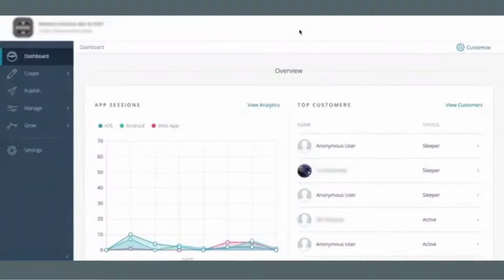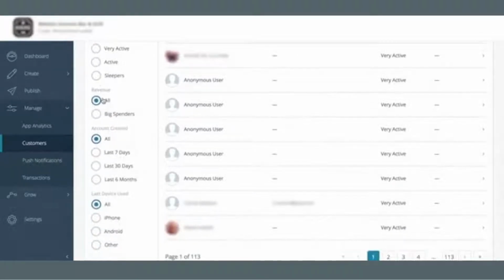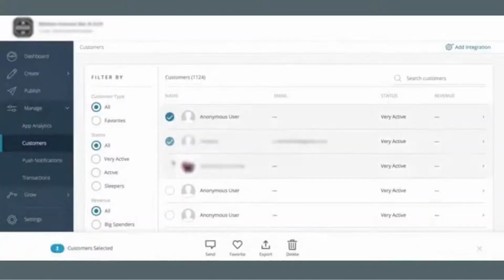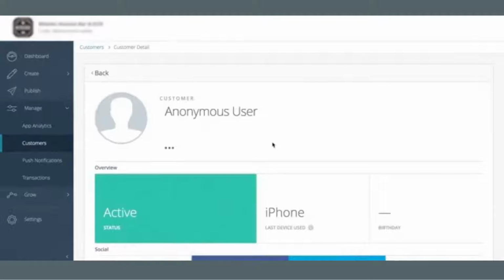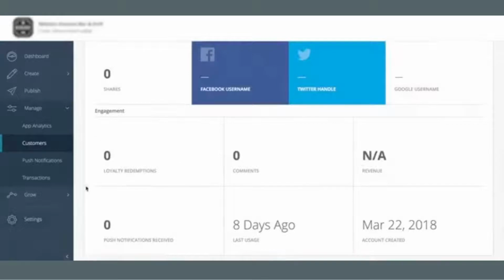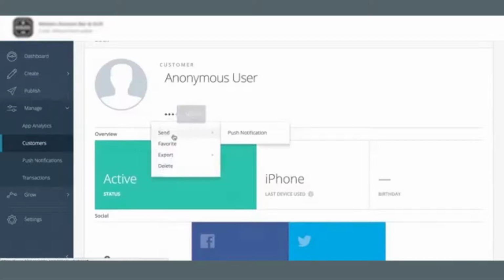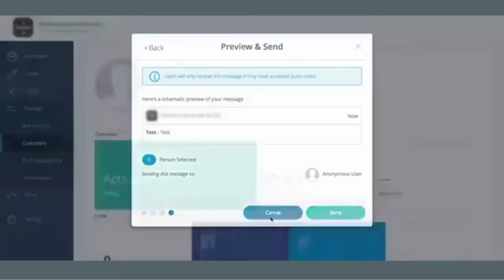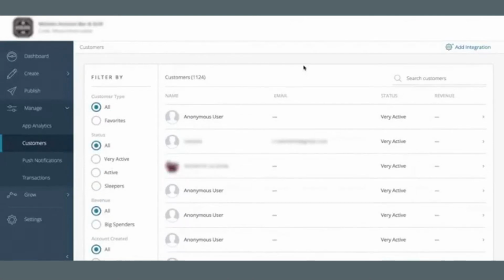Customers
The Customers page you will be able to see all of your app customers and take actions on them. Whether its favouriting, exporting data for reporting or sending individual push notifications, that can all be accomplished here.